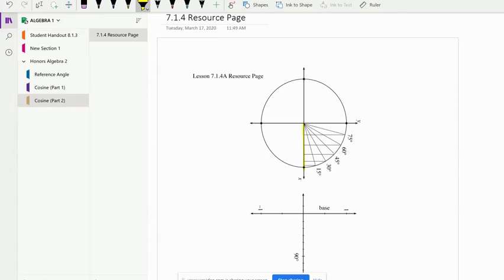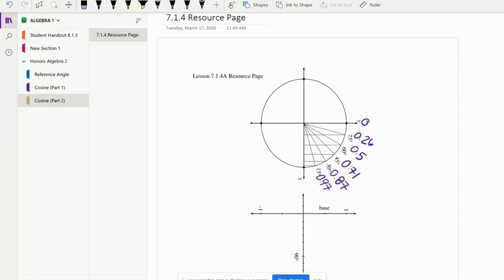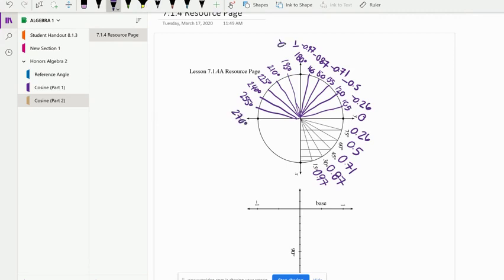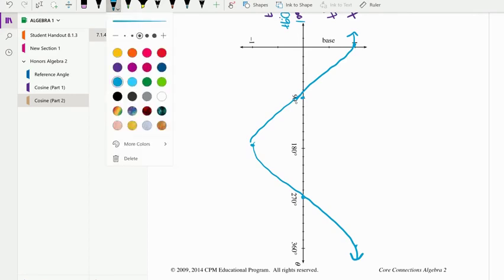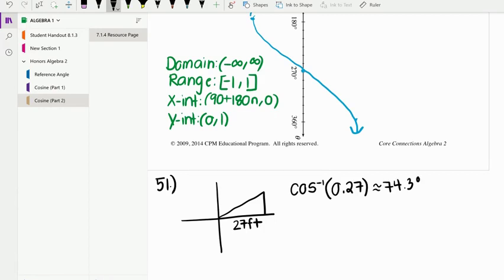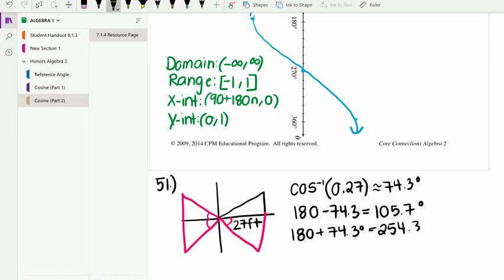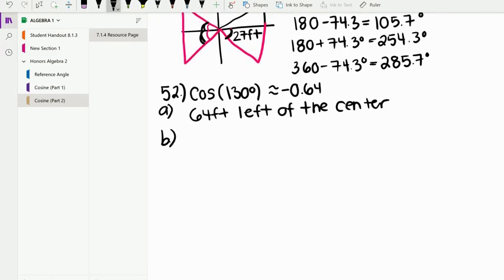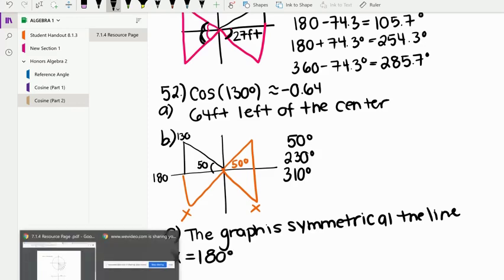7 1 4 Part 2 3